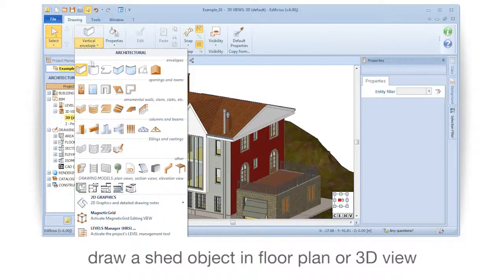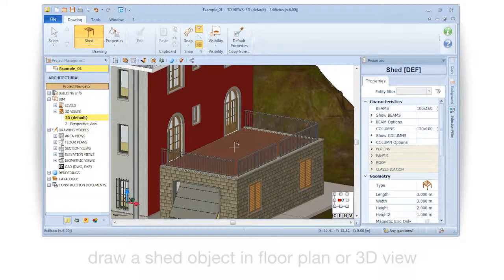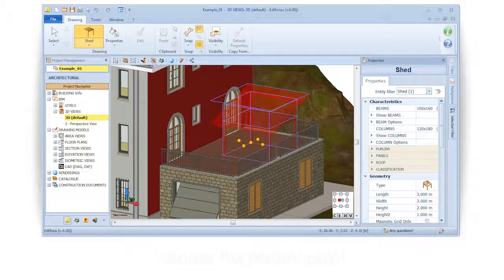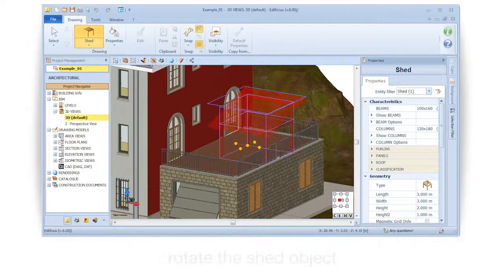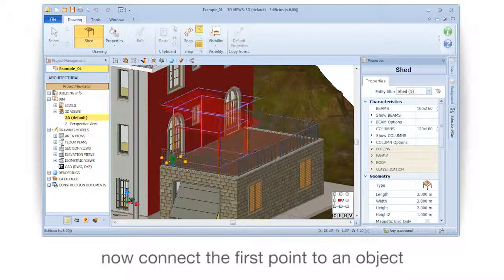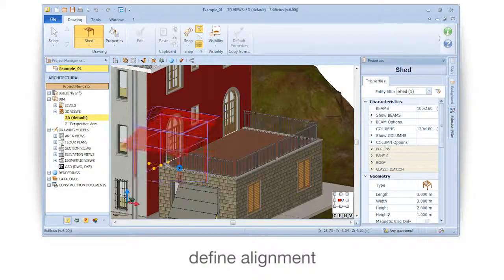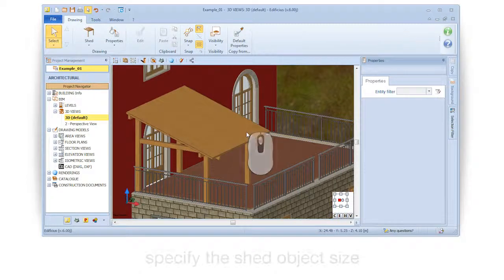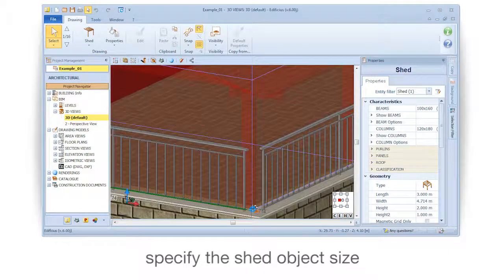Edificius Tutorial - Drawing a shed - ACCA software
Here's how to deal with Drawing a shed using Edificius BIM software. Learn more about How to design a shed in a 3D BIM model the easy and quick way. Find out more about Edificius and download the Trial version and discover its powerful BIM design tools .